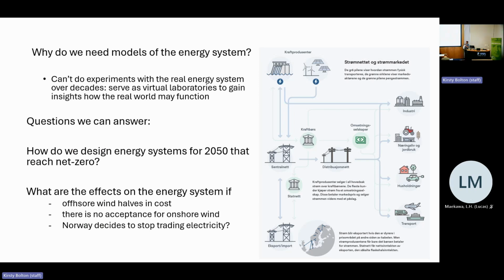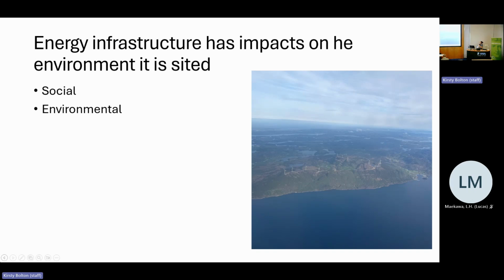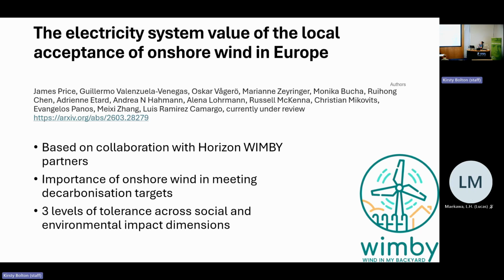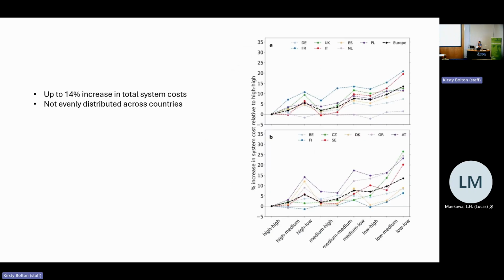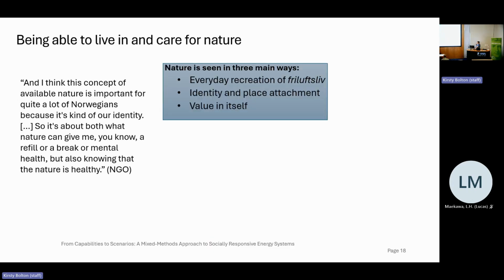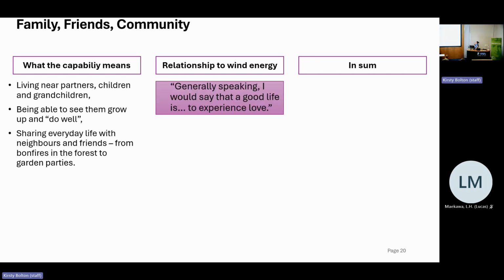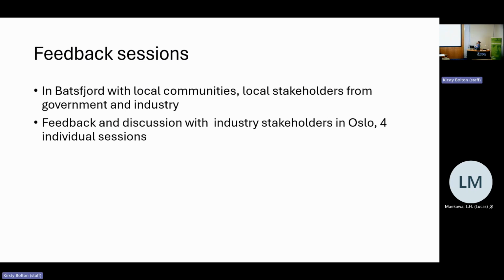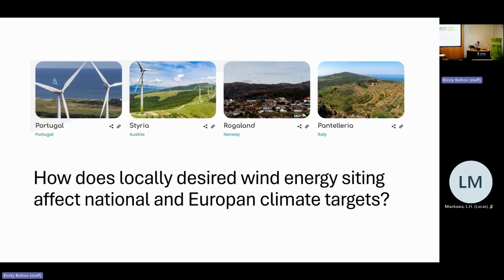Marianne Zeyringer | Energy Systems Modelling With and For People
Title : Energy Systems Modelling With and For People
Speaker: Marianne Zeyringer (University of Oslo)
Date: 11th Aug 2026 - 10:15 to 10:45

🗓️ Event: (MHBW02) Modelling behaviour for global challenges: epidemics and energy systems